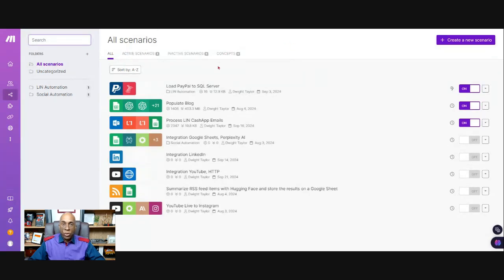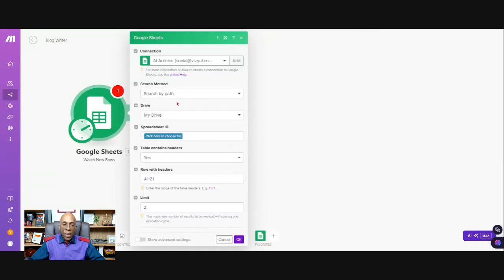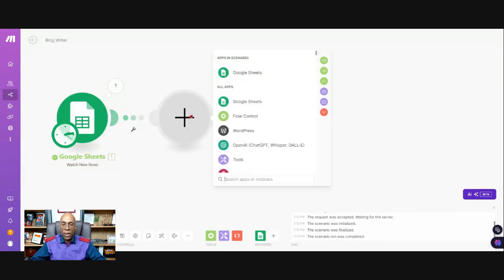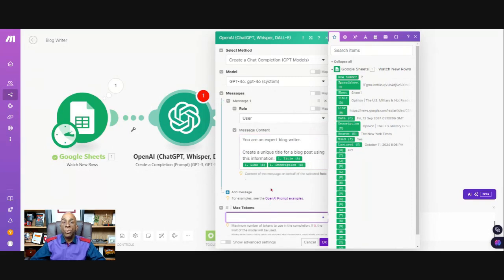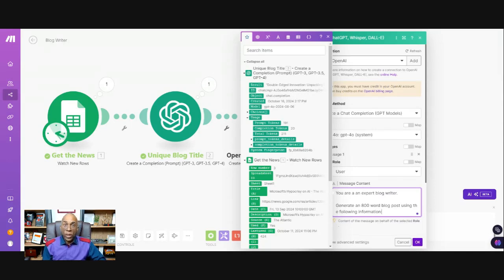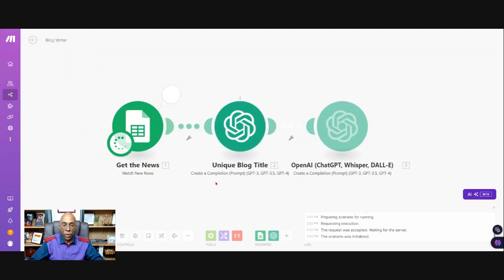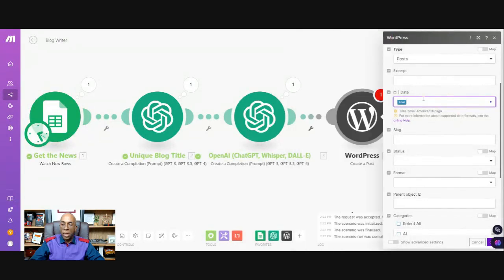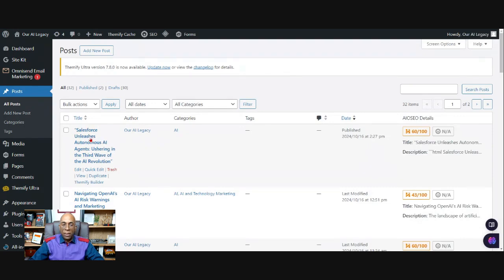Node Code Fully Automated Blog Writer using Make.com (Earn $$$ While You Sleep)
Unlock the power of automation in your content creation process! In this video, we'll explore how to integrate Make.com, Google Sheets, Apps Script, and WordPress to build a Blog Writing system that generates content while you sleep.